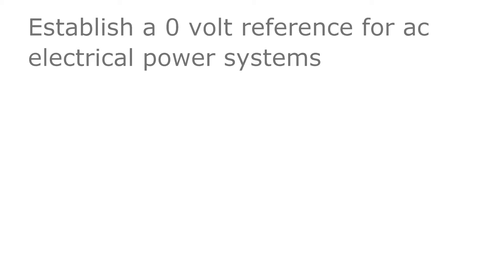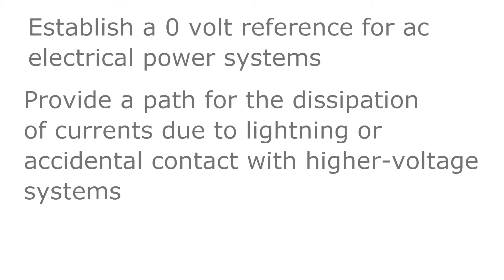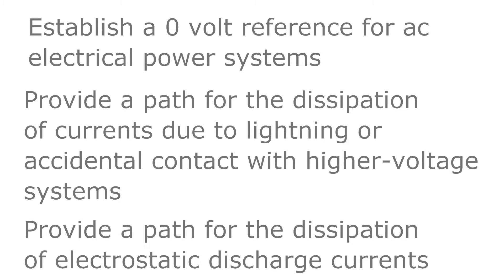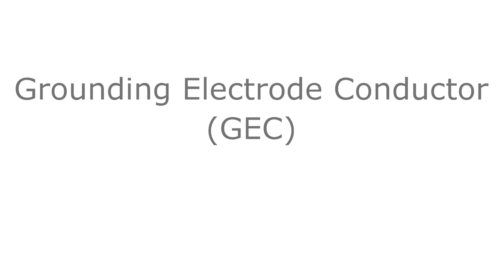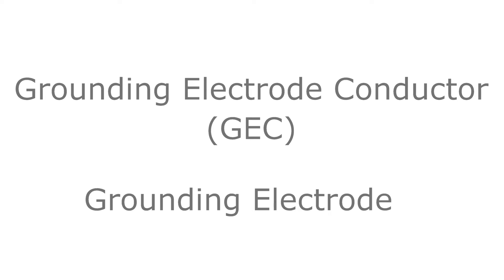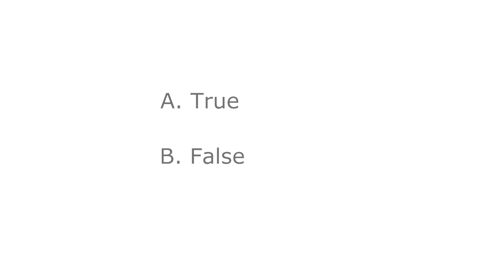Bonding and Grounding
A short discussion of Grounding Electrode Systems from BICSI's 13th Edition TDMM